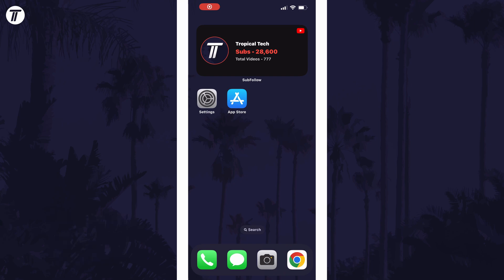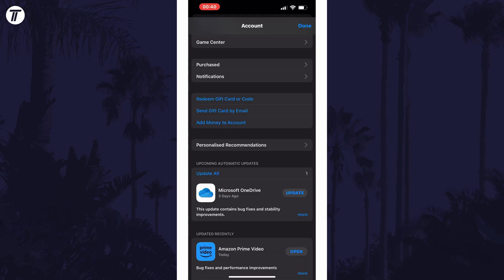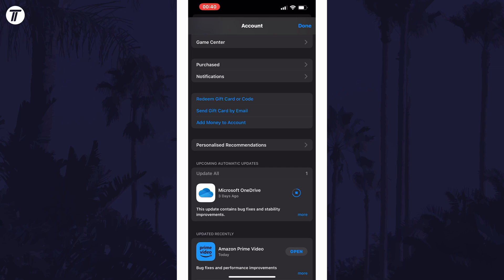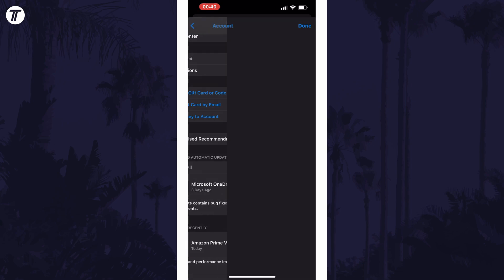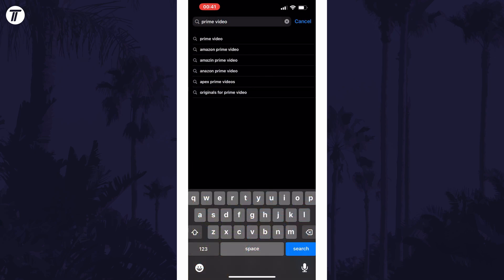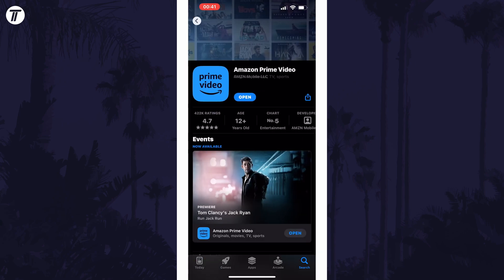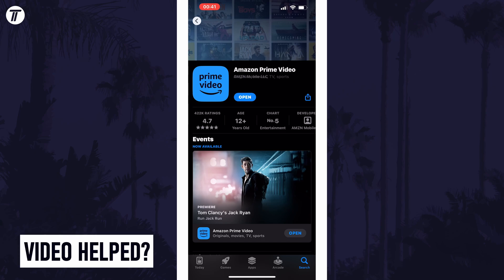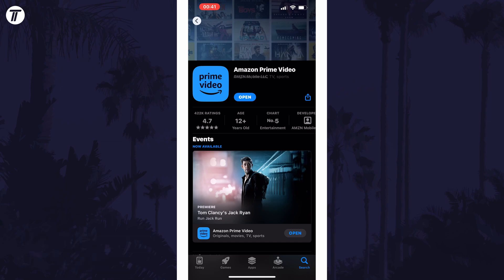How to Manually Update Apps on iPhone or iPad (iOS)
Want to know how to manually update apps on iPhone or iPad in iOS? This video will show you how to force update apps on iPhone. You might want to know how to manually update an app on iPhone if your apps won't update automatically. Hopefully today's video helps show you how to update apps manually on iPhone!